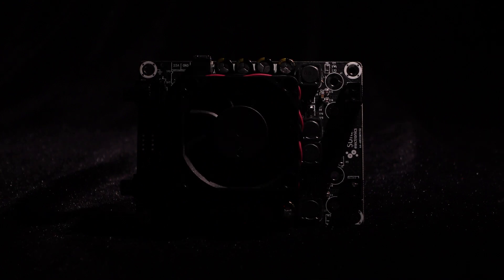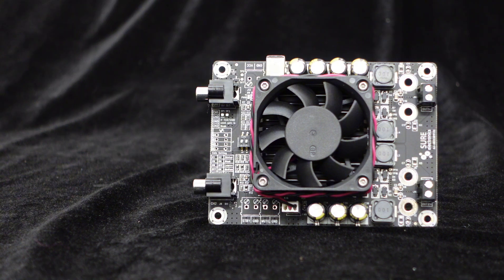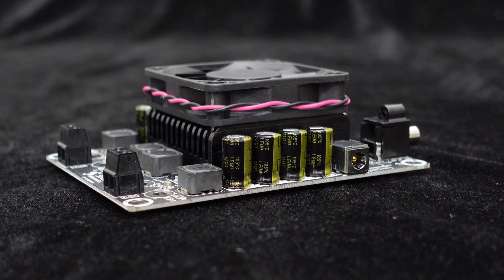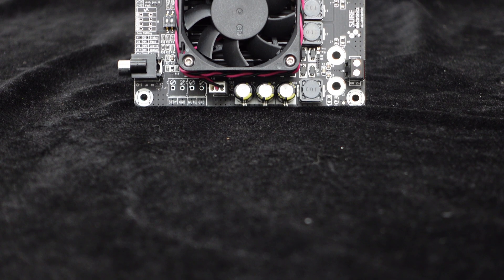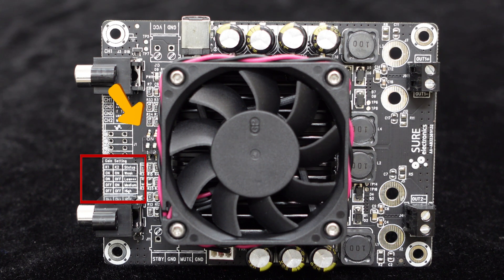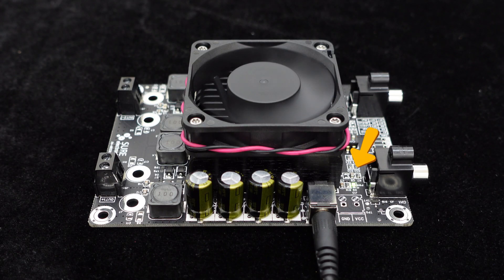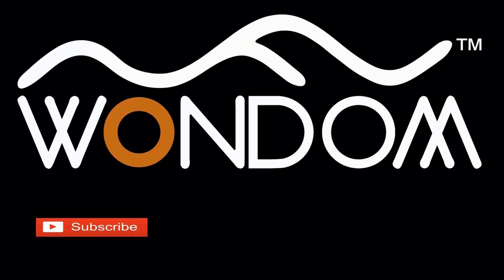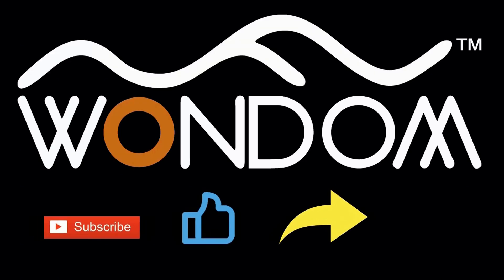Stereo 160W Audio Amplifier with Large Fan MPAB-2160, 4-Level Gain Adjustment Supported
The MPAB-2160 is a compact high power amplifier board with 4 levels of gain adjustment and a large-sized fan. Just connect the cable for powerful performance.
It uses high-quality materials and Class-D topology for lower power consumption and up to 95% efficiency.
Equipped with custom-designed high-frequency, high-temperature capacitors for lower resistance, lower noise, longer service life and stable audio signal transmission.
For efficient heat dissipation, it is equipped with a large radiator.
The amplifier provides a DC power interface and supports a wide input voltage range of DC 15V-36V.
Powered by a DC 36V power supply and a 4 ohm load, each channel can output up to 160W of power, making it ideal for gaming consoles and audio DIY projects.
The board includes RCA input ports for easy connection to devices such as MP3 players, CD players and computers using a 3.5mm to RCA adapter.
Use industrial-grade RJ128 speaker terminal connector to simplify the connection with the speakers.